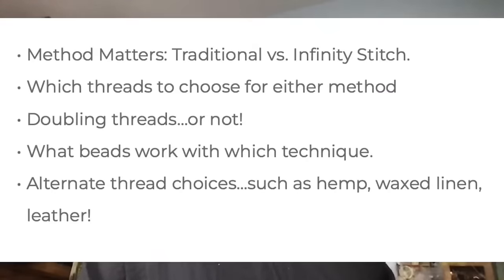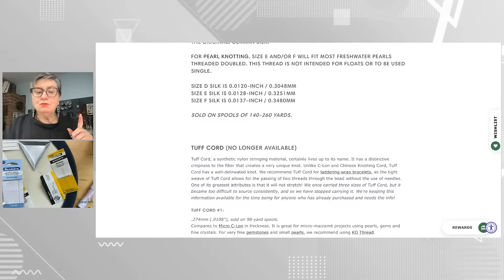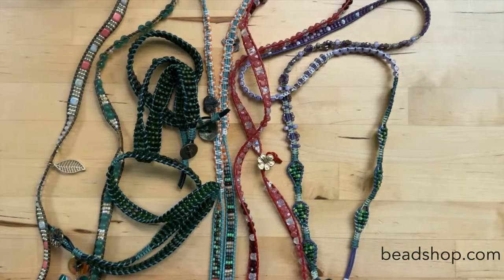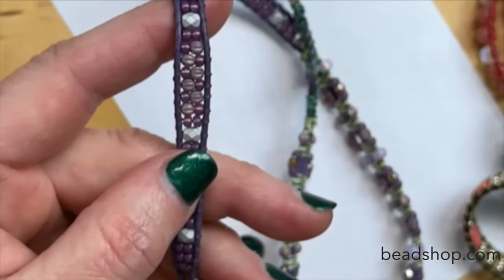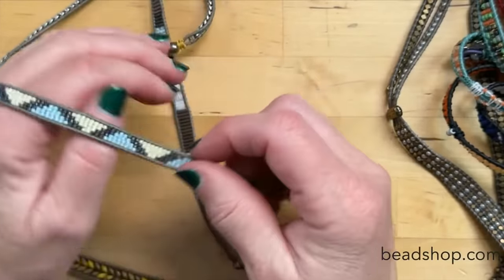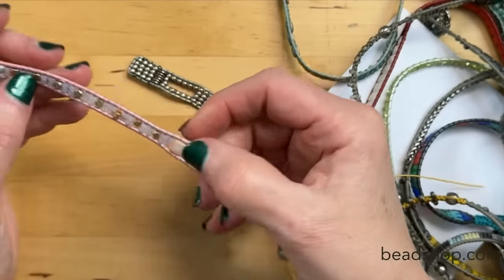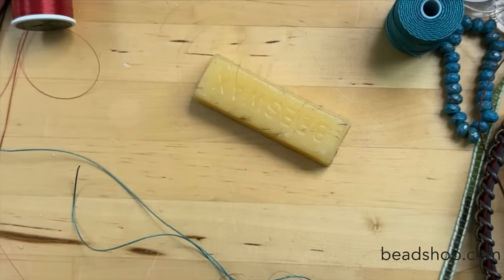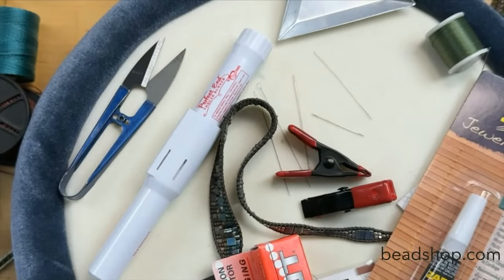Beadshop LIVE: Master Class Ladder Bracelets Ep 1.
EPISODE ONE:

Method Matters: Traditional vs. Infinity Stitch
Which threads to choose for either method
Doubling threads...or not!
What beads work with which technique
Alternate thread choices...such as hemp, waxed linen, leather!

***What Is Kate Wearing?***
Mambo Dancers Earrings:

00:00 Inro
9:00 TRICKS TO LADDERING
11:49 COLOR STUDY:
26:12 What will be covered during this session
**Traditional Stitch**
23:00 PATTERN STACK
26:45 KATE'S FAVORITE:
27:56 Looking at traditionally stitched wrap bracelets
30:15  HIS HER'S & BFF:
31:42 MOSAIC:
33:37 WRAPS WITH TRANSITIONS:
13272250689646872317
38:41 HYDRANGEA
40:52
     CITRUS BLISS:
42:01 Questions answered:
     Do you use one long thread?
     Do you use double or single thread?
46:04 SAILBOAT:
**Infinity Stich**
49:14 KATE'S FAVORITE #2
51:50 DANDELION WISHES
54:49 Laddering with small cubes
57:10 Laddering with beads that have height
58:54 BARGELLO
1:00:45 OUT OF MY WINDOW
1:03:11 FOCAL BEAD WRAPS
1:04:30 Skinny Threads
     Fireline:
1:07:18 Non traditional stringing materials
     .5 leather
1:11:24 Waxing thread
     Beeswax:
1:15:23 Leather for the sides of the wrap
     Indian Leather:
1:19:20 Needles
     Needlepedia:
1:24:20 Other tools needed for this Master Class:
     Glue:

Thank you for joining us for the first episode of, Master Class with Kate Richbourg: Ladder Bracelets. Watch for new episodes in this series on the first Wednesday of the month.

We hope you enjoyed today's show. If you would like to learn more about product launches, sales and new projects, be sure to sign up for our newsletter
We thank you and happy beading!

To share your creations, make new friends, learn what others are creating and connect with our worldwide community, come join us here: